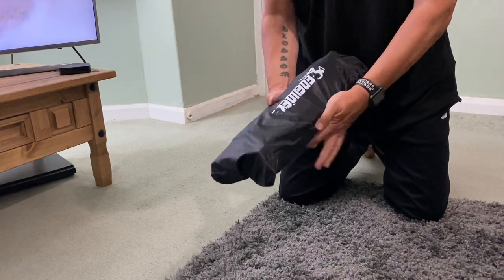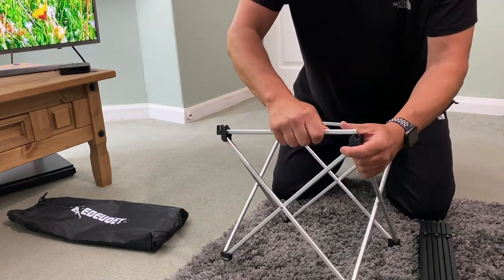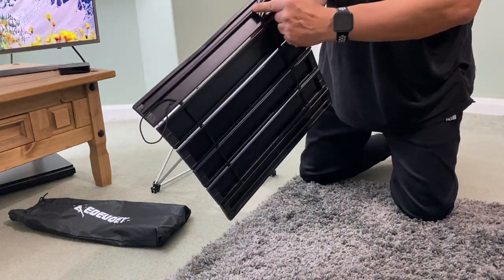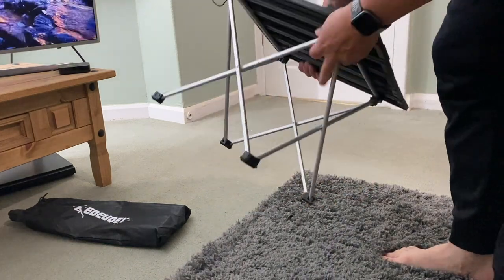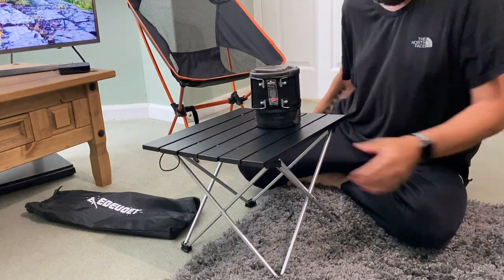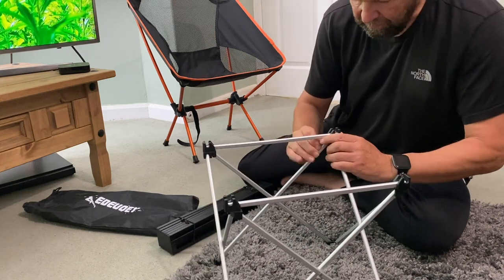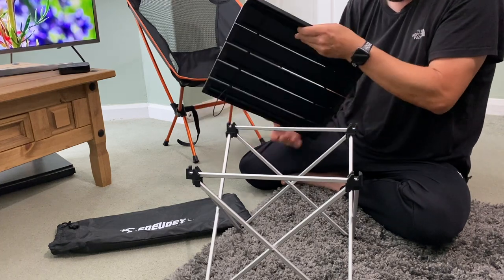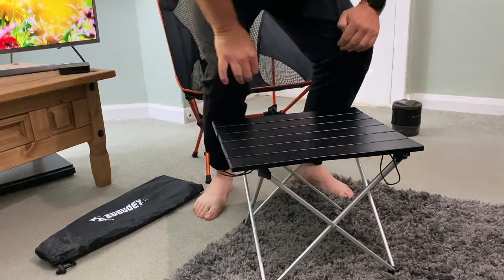EDEUOEY ALUMINIUM FOLDING CAMPING TABLE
get it on amazon here

take edeuoey take the world

ANOTHER PRODUCT TO THINK ABOUT, I LIKE MY TABLES ON MY CAMPS AS PREVIOUSLY SHOWN, THIS ONE IS A BIT BIGGER BUT LIGHT AS A FEATHER APPROX 800gms
I LIKE THE HEIGHT OF IT AND USED WITH THE CHAIR IS SPOT ON FOR A NICE CHILLED CAMP FOLLOW THE LINKS TO THE WEBSITE OR AMAZON AND DECIDE.. IT GETS GREAT REVIEWS AND IT FEELS SOLID.. I ONLY PLUG PRODUCTS I THINK ARE WORTHWHILE. THIS IS DEFINITELY WORTH THE PRICE..